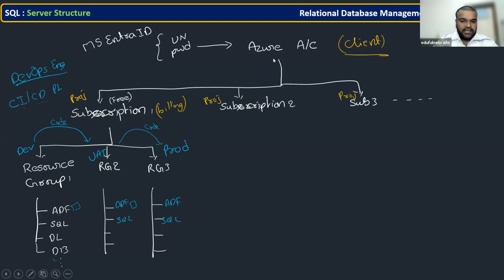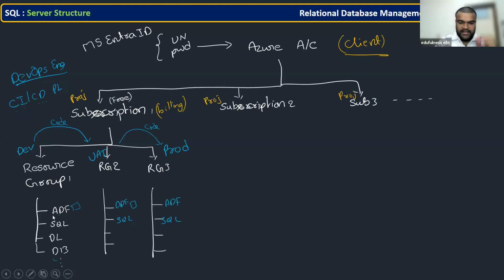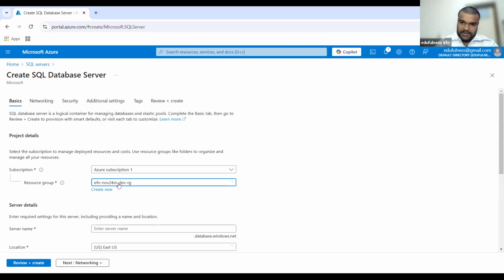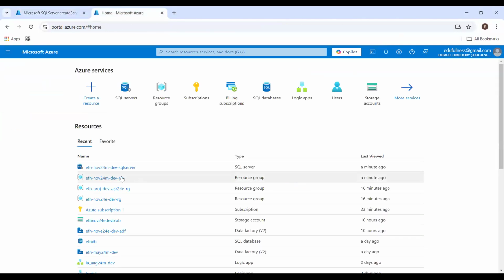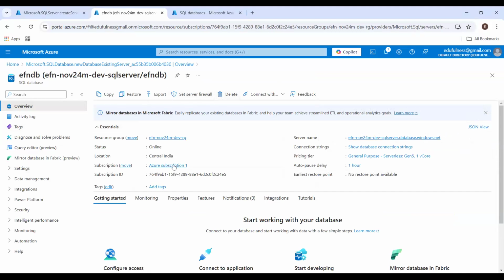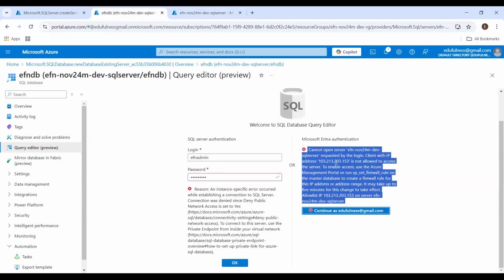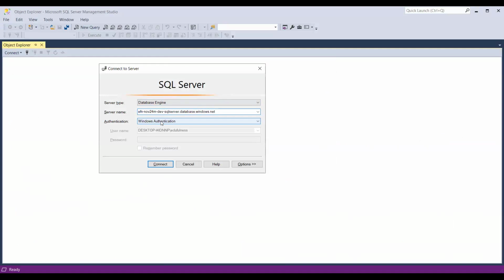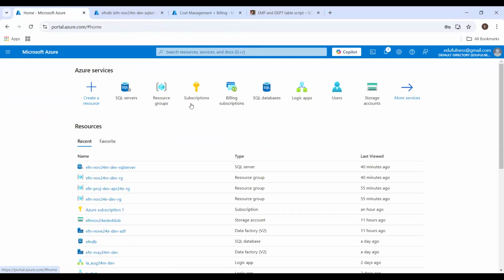Day 3 | Azure Data Engineering Training | 27-11-2024 6:30 AM| Live class link in description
In our thrilling third class, we delved into the world of Azure Data Engineering, exploring key technologies like Azure SQL Server, Azure Data Factory, Azure Synapse Analytics, Databricks, Logic App, Blob Storage, and Azure Data Lake. 💡🚀

Missed the live session? No worries! Catch the exciting highlights right here. 🔥 Join our next classes and embark on a transformative learning journey that will supercharge your data engineering skills. 🎓
Current Batches
Morning Batch:
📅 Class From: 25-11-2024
⏰ Class Time: 6:30 AM

Don't miss out on this opportunity to level up your data engineering expertise and open new career possibilities. Let's take your data engineering skills to new heights together! 🌟🏆